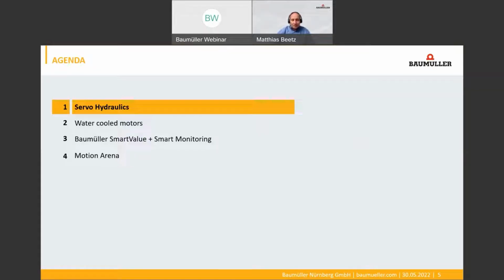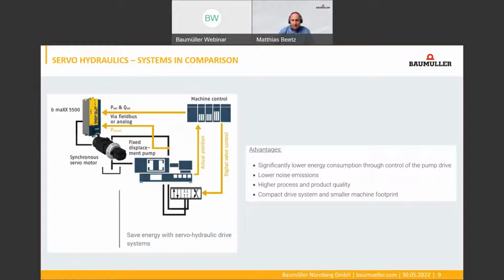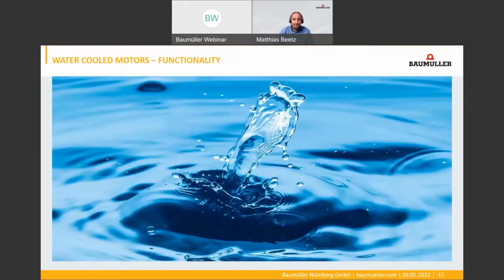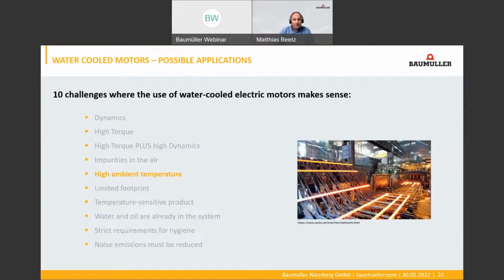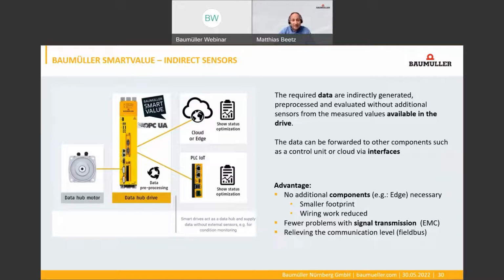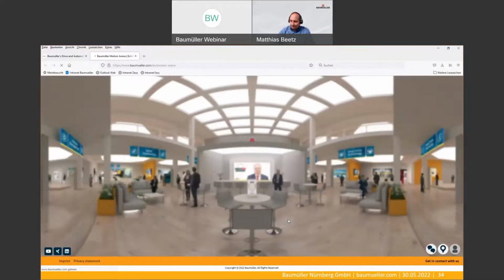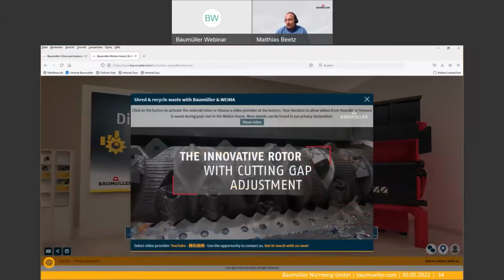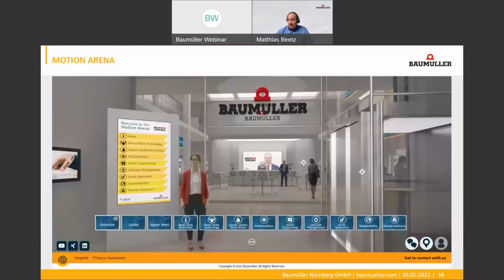Motion Arena: Showroom for drive technology and topics of the future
There is a lot to discover in Baumüller’s digital showroom. In nine rooms, visitors can access information on the most recent products, innovative drive and automation solutions, and projects. Videos, infographics, texts, reference stories, machines, and exhibits will furnish ample visual material to illustrate the different topics.